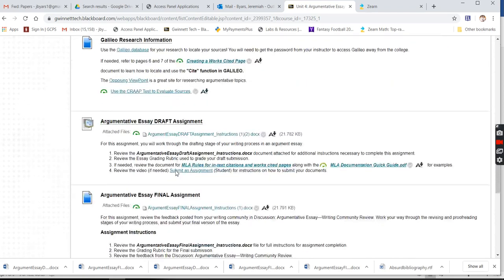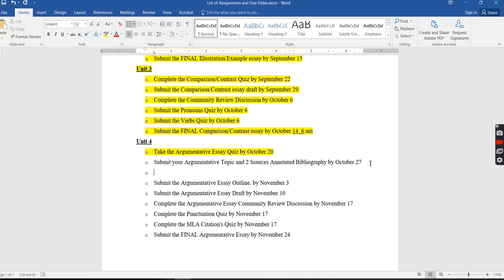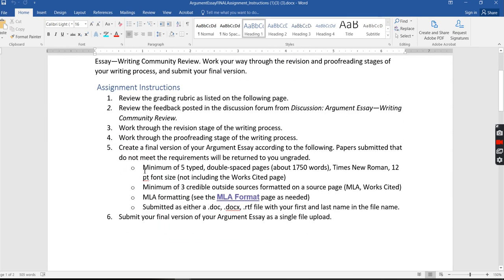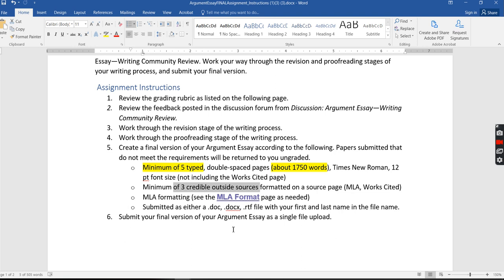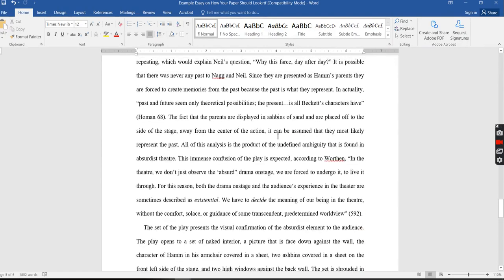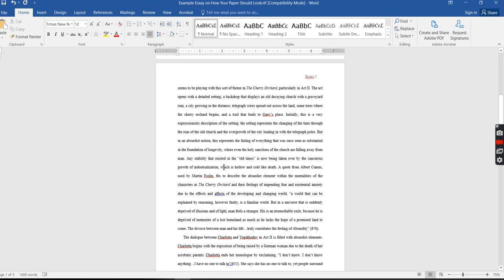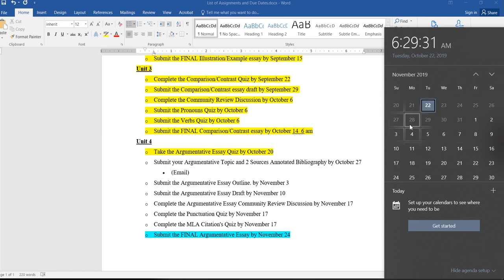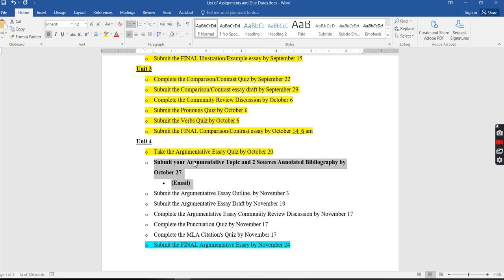College Argumentative Video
Here I go over the expectations of the college argumentative essay.